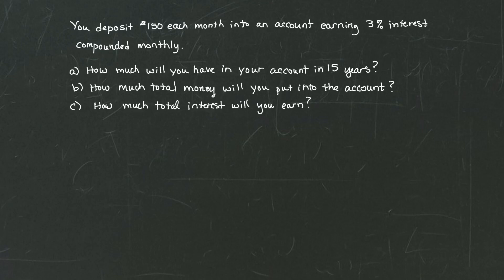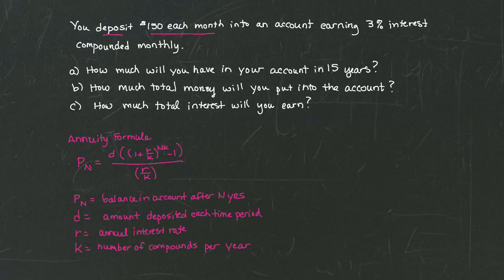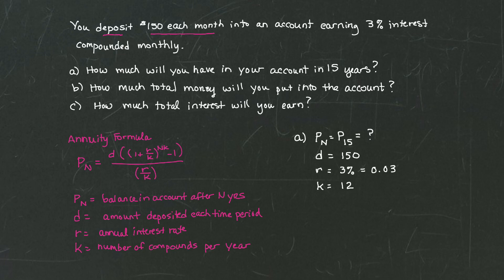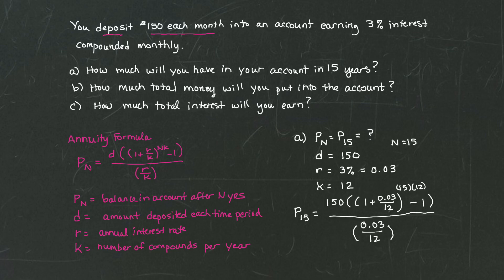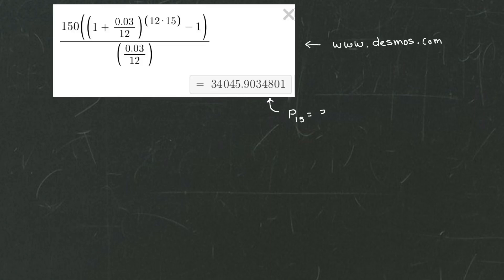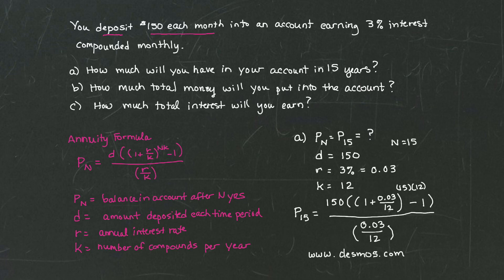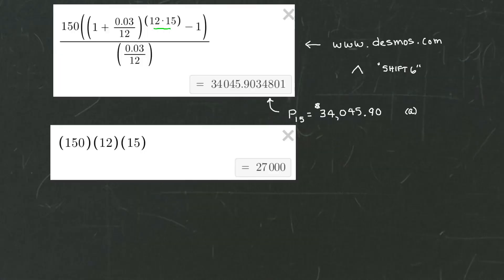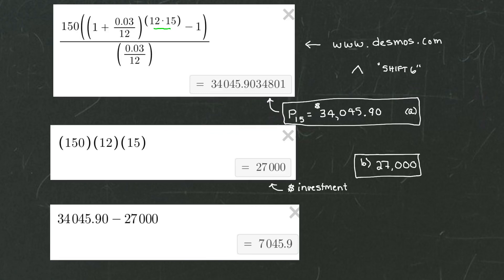MyOpenMath - Finance Formula - Annuity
This brief video demonstrates how to use the Annuity Formula to calculate an amount in an annuity after a certain number of years.  We also discuss how to calculate the total interest earned during that time period.